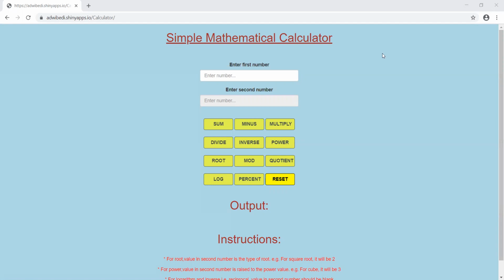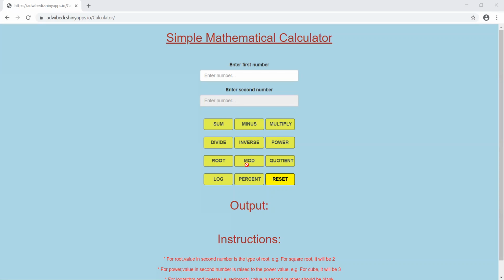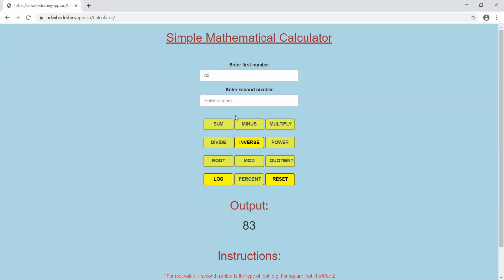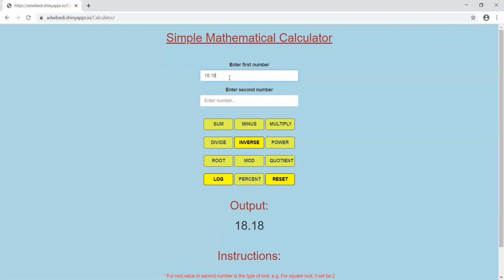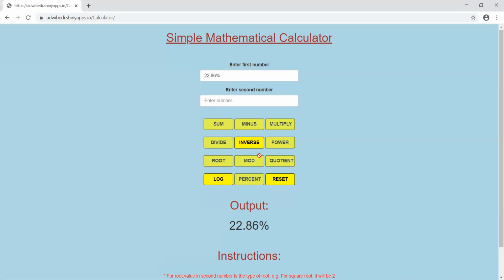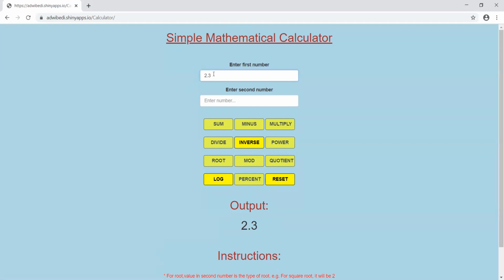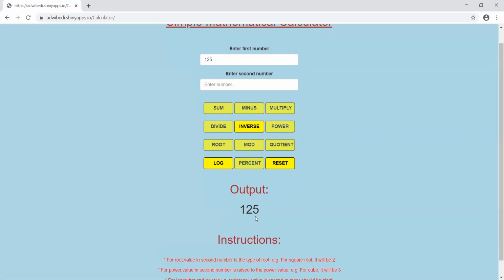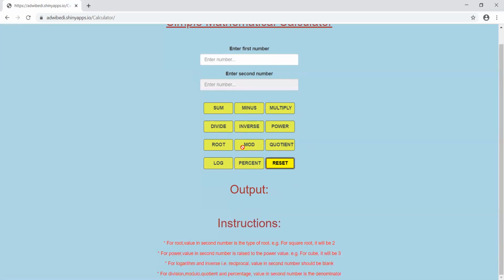Mathematical calculator app using Shiny R